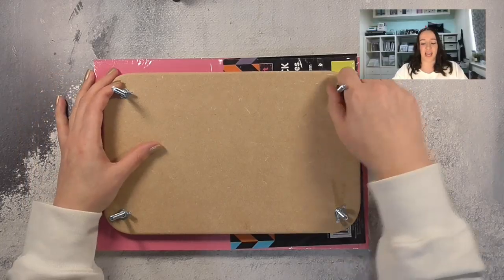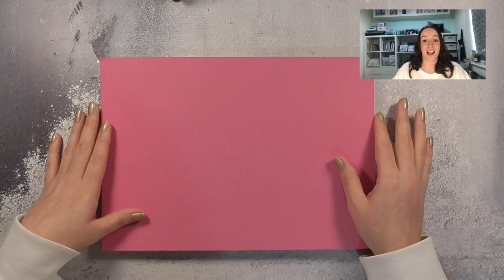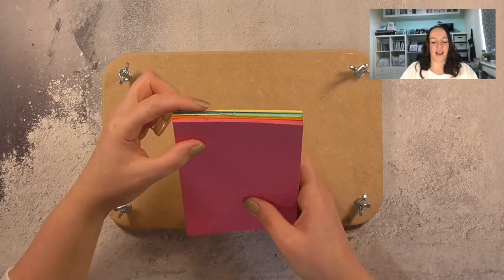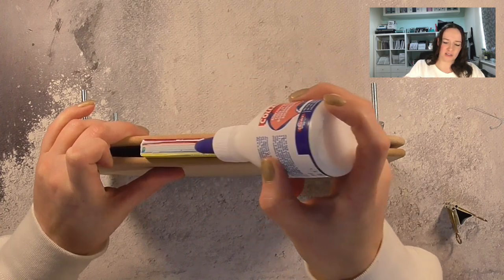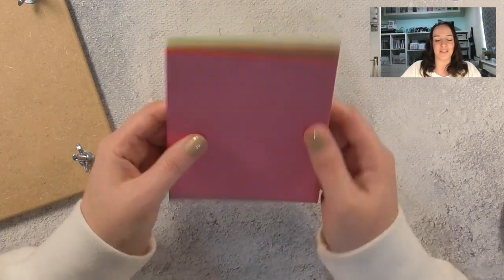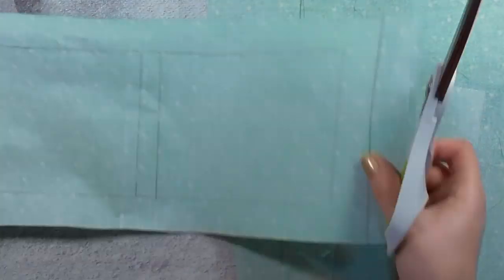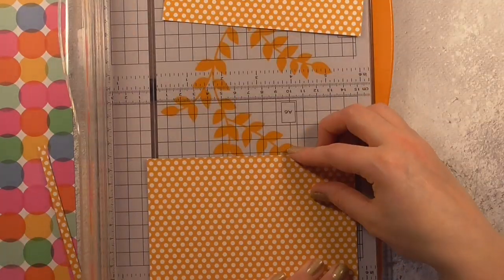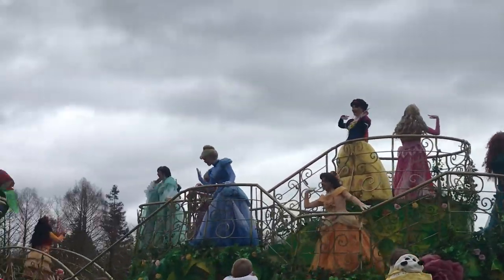Book making - Binding, Backing and Decorating DItrY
Hello crafty friends - It's time for another DI-trY video and I'm having a go at book making . . . . not just any old book I'm going to be making one of the most important books in a young girls life. . . .

• Flower Press Standard 275x175mm: Amazon.co.uk: Kitchen & Home
[ Amazon UK ]

• Heat N Bond Ultra Hold Iron-On Adhesive 93Cm | Hobbycraft
[ Amazon UK ]

• White Tissue Paper 65Cm X 50Cm 10 Pack | Hobbycraft
[ Amazon UK ]

• Cricut Black Glitter Iron-On 12 X 19 Inches | Hobbycraft
[ Amazon UK ]

• Cricut Pink Glitter Iron-On 12 X 19 Inches | Hobbycraft
[ Amazon UK ]

• Cricut Iron-On's - 12" x 19" Iron-On Lite - Gold: Amazon.co.uk:...

• Cricut Heavy Chipboard 11 X 11 Inches 5 Pack | Hobbycraft
[ Amazon UK ]

• Minnie Mouse SVG / Minnie mouse head SVG / Minnie Mouse Bow SVG / Minnie...